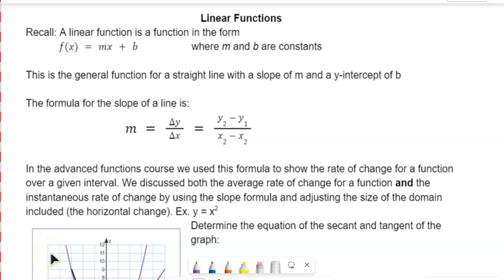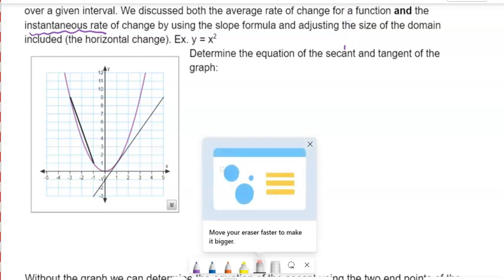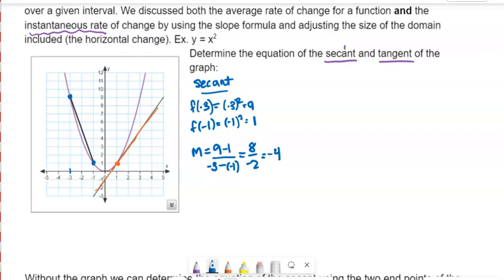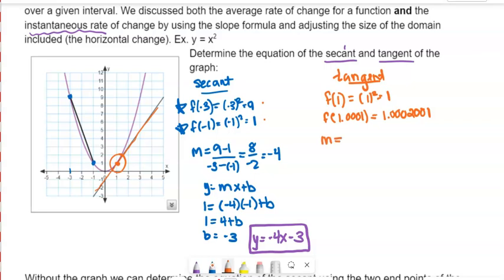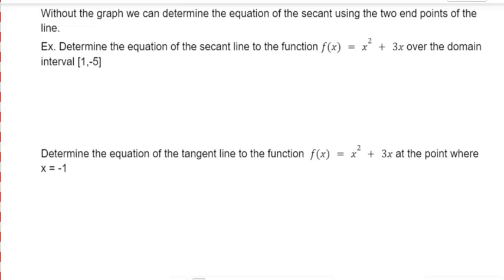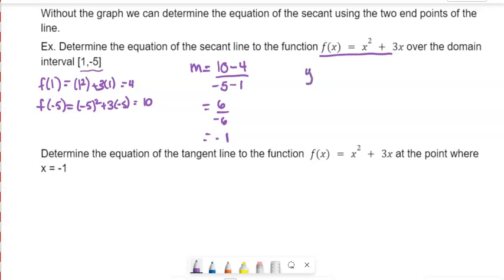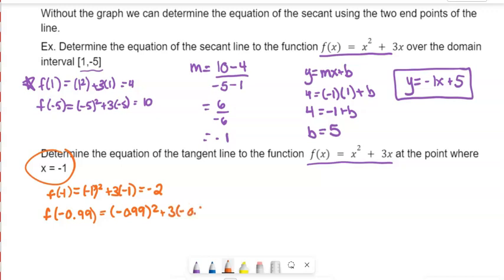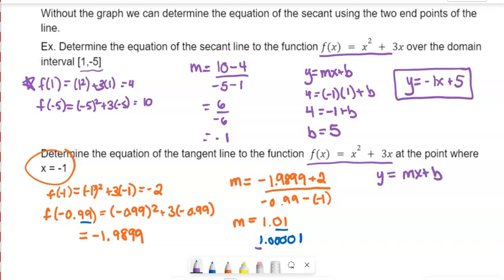1.1 Linear Functions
Calculus, Unit: Limits & Rates of Change, Lesson 1: Linear Functions